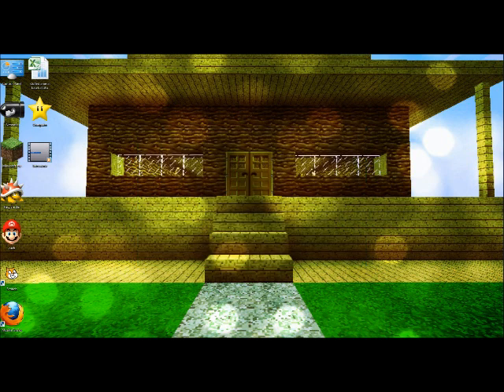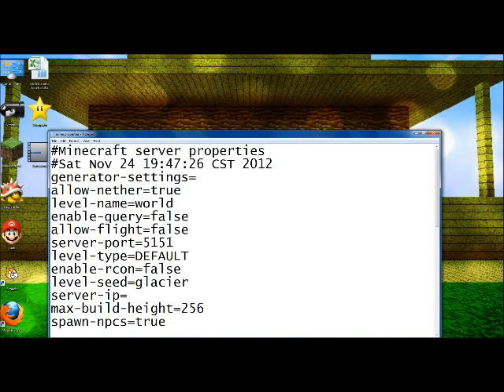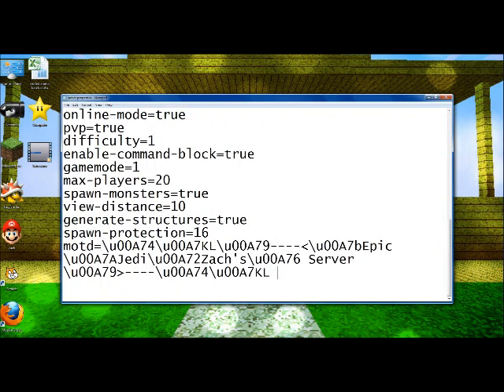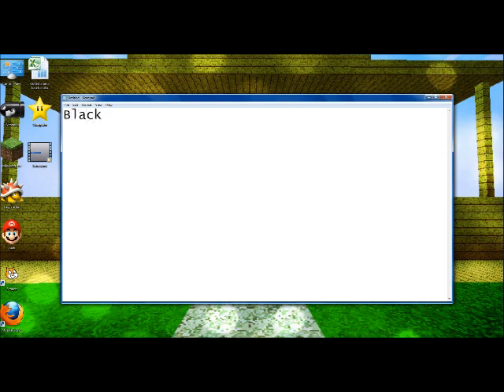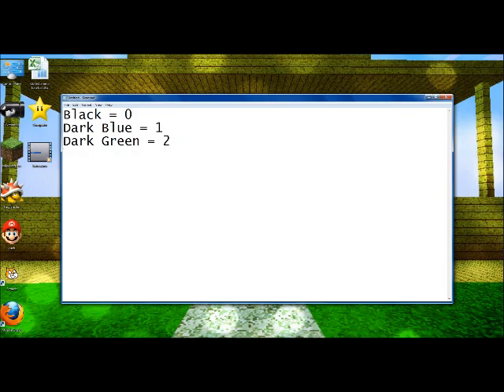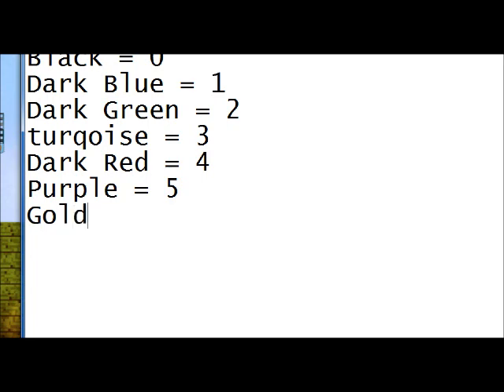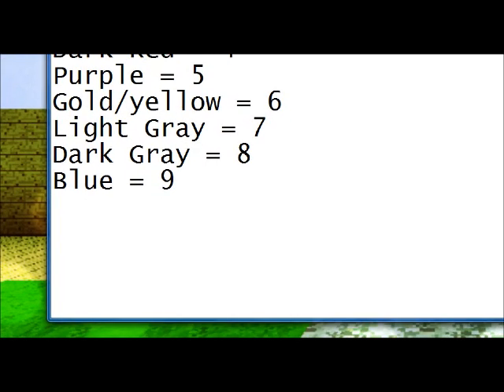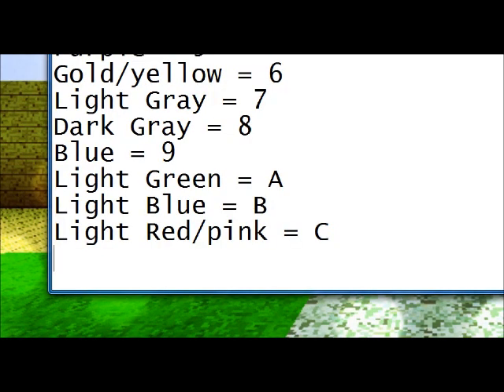How to add color to your MOTD on your 1.4.5 minecraft server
0=black
1=dark blue
2=dark green
3= turqoise
4=dark red
5=purple
6=gold
7=light gray
8=dark gray
9=blue
a=light green
b-light blue
c=light red
d=pink
e=yellow
f=white
k=random
L=bold
o=italic
n=underlined
if regular "\u00A7(color code)" if random then "\u00A7(color code) \u00A7K (message)"